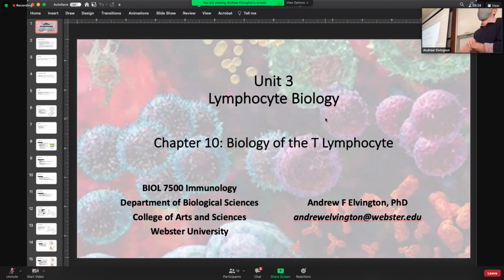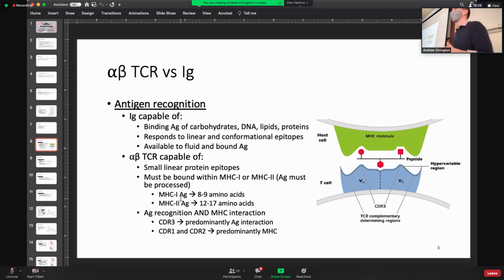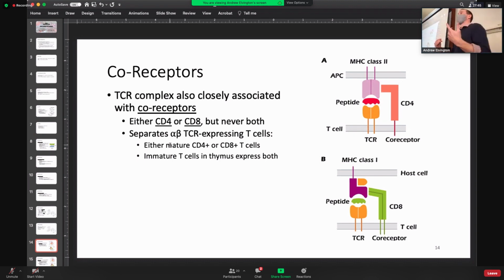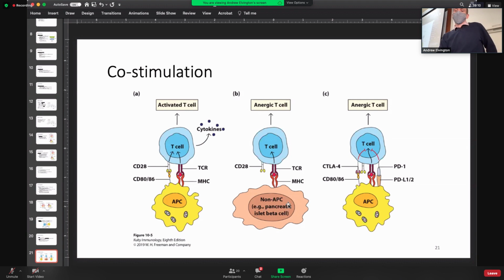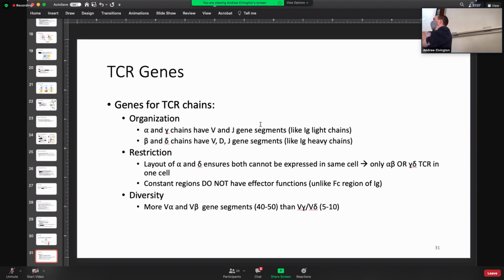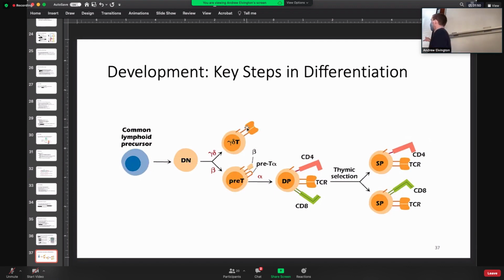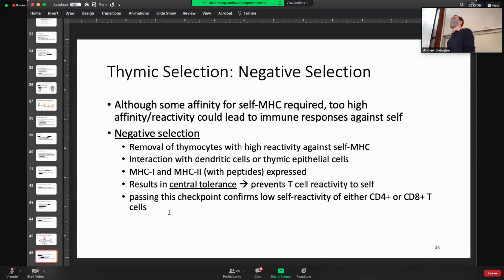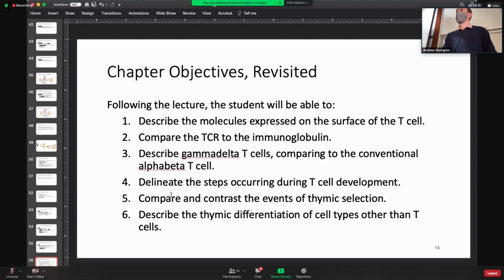immun 2/2 chap 10